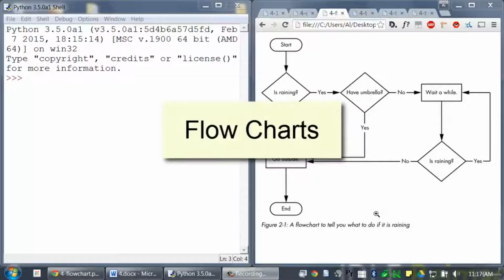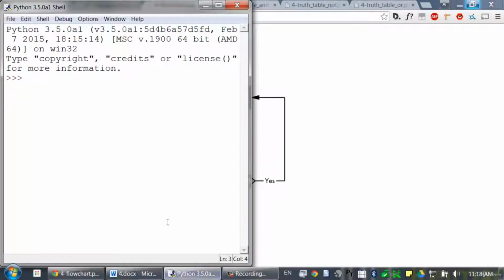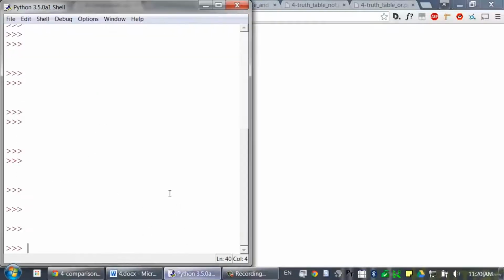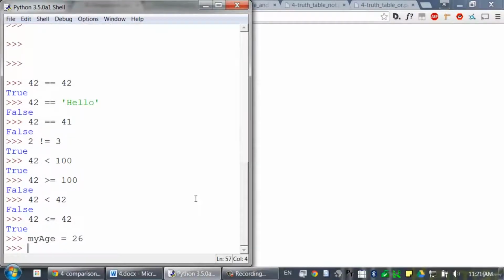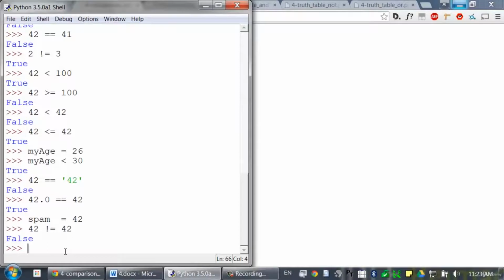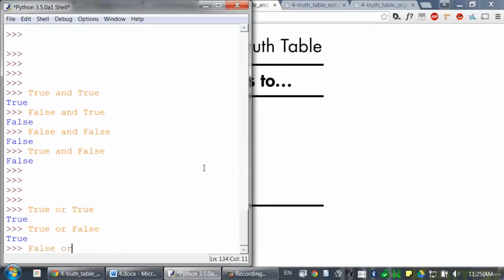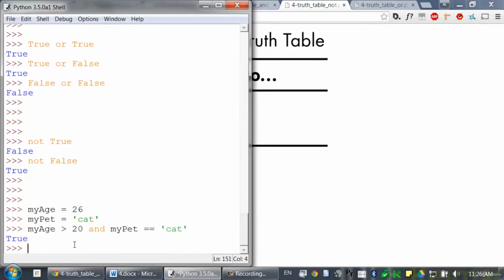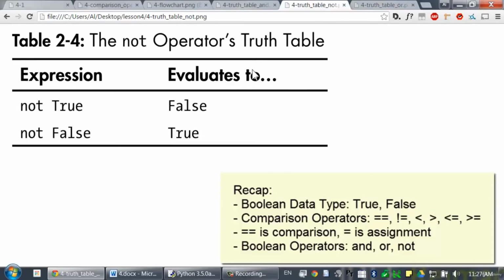Part no 4: Flow Charts and Basic Flow ControlConcepts